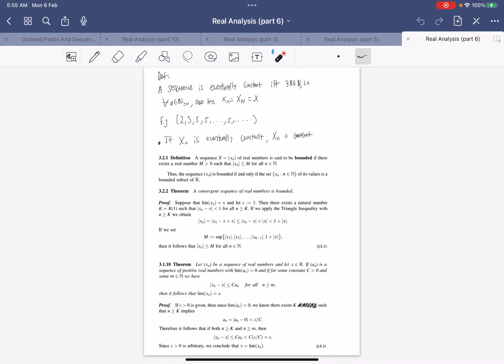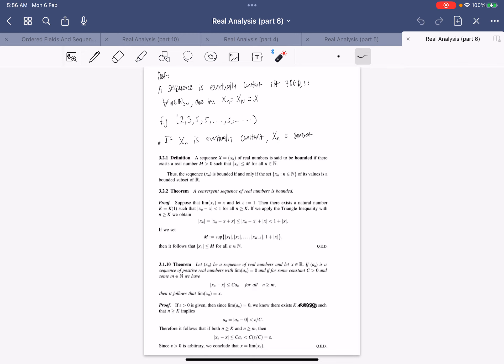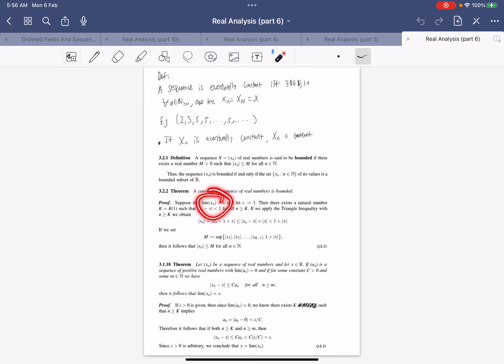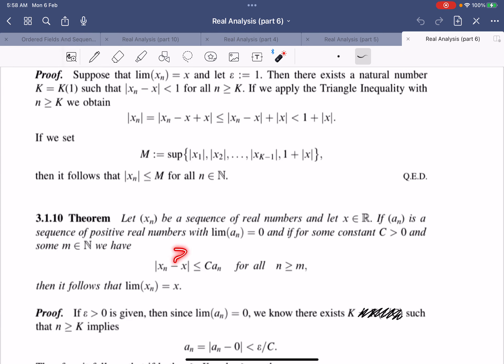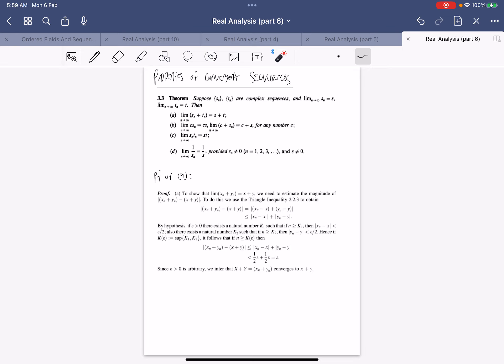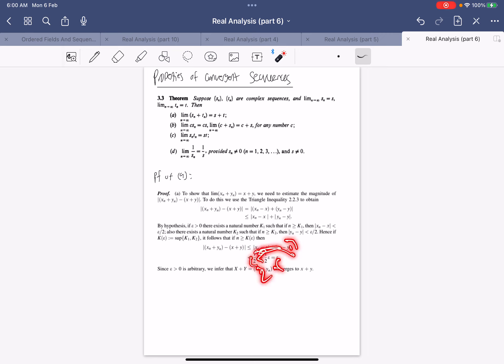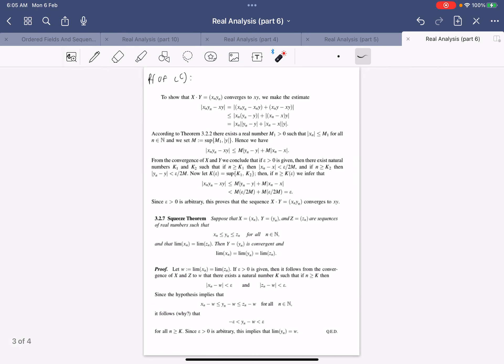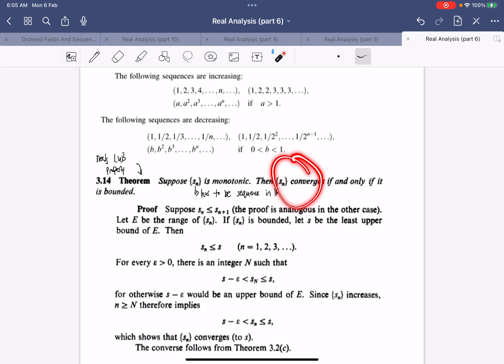Real Analysis Tutorial Lesson 6 - Sequence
This bitesize tutorial explains the fundamentals of Real Analysis Tutorial Tutorial Lesson 6- Sequence

Recommended courses on WSQ Statistics Course
1. WSQ - Statistics Fundamental Training for Beginners

1. Statistics Fundamental Training